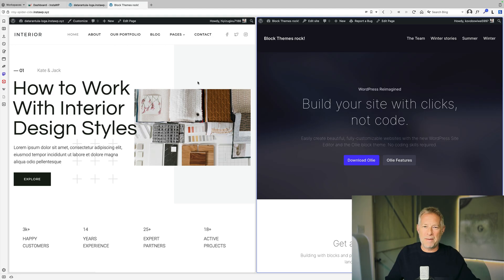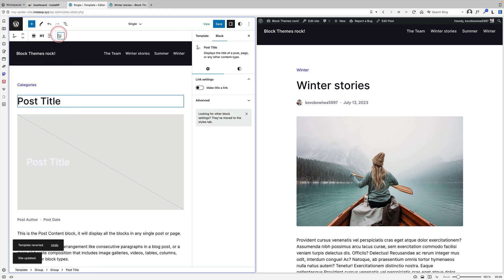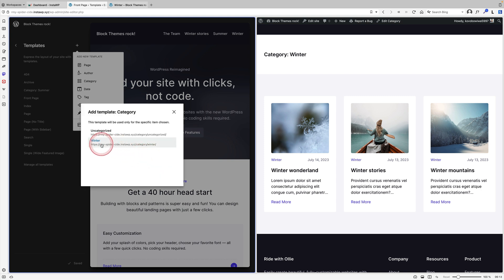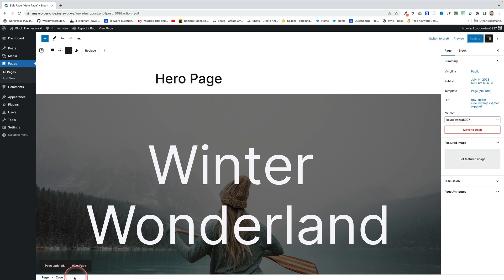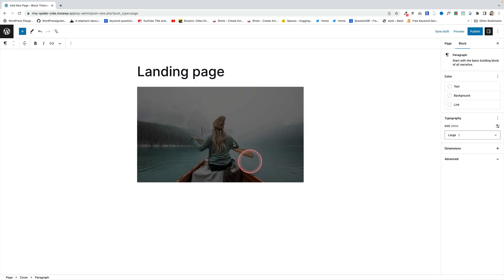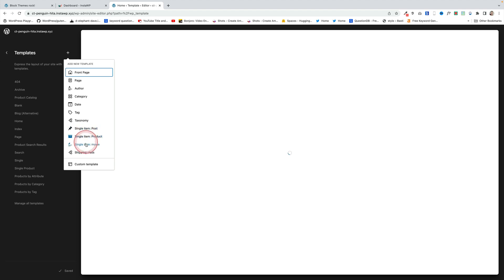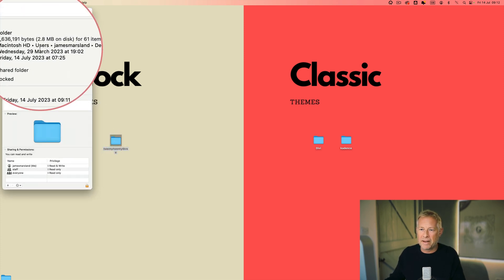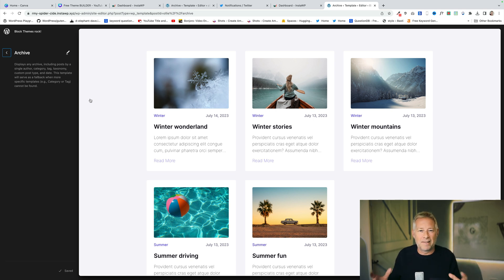AMAZING! WordPress Block Themes FREE features 🔥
In this video I show you 10 amazing features of WordPress Block Themes.

How to get 100% Control over your Post and Page Layouts
How Block Styles make design easier
How Block Patterns can make your designs better
How to use Page Templates for individual page designs
How to use the new WordPress Style Book
How to create stunning Landing Pages
How to design layouts for Custom Post Types
A look at the Simplified Theme Architecture of Block Themes
Why Block Themes are lightweight and fast
How CSS Grid is coming to WordPress 6.3

Timeline
0:00 - Intro
1:30 - 100 design control of page templates
2:25 - Block Styles
3:35 - Custom Category Pages
4:41 - Block Theme Patterns
5:50 - Individual Page Templates
6:14 - The Style Book
7:00 - Landing Pages
8:20 - Create your own Block Themes
9:30 - Easy Custom Post Type layouts
10:55 - Block Themes are lightweight and fast
13:24 - CSS Grid and WordPress 6.3
14:10 - Cats cameo

WordPress block themes offer users unparalleled control and customization options. While these themes provide an exciting range of features for creating visually stunning and highly functional websites, it's important to note that they may have a steeper learning curve compared to traditional themes.

However, the learning curve is well worth the effort as block themes empower users to bring their creative visions to life with ease once they overcome this initial hurdle.

Complete Control over Post and Page Layouts
WordPress block themes provide users with unparalleled control over post and page layouts. Through the site editor, you can customize templates and add blocks to design your content exactly as you envision it.

Built-in Block Styles for Easy Customization
Block themes simplify customization by incorporating built-in block styles directly into the theme. With a single click, you can modify background images, truncate excerpts, and apply different styles to various blocks, all without the need for additional plugins or custom CSS.

Boost Efficiency with Block Patterns
Block patterns are pre-designed collections of blocks that speed up your workflow. These patterns, available in block themes like Ollie, utilize core Gutenberg blocks, allowing you to create stunning pages quickly and easily while maintaining the flexibility to customize them further.

Page Templates for Streamlined Design
Block themes now offer page templates, allowing you to switch layouts for individual pages. This feature empowers you to establish a unique visual identity for each page by removing unnecessary elements or modifying the design to create captivating hero sections or landing pages.

The Style Book: Streamlined Block Styling
Block themes introduce the Style Book, a real-time preview and styling feature. The Style Book enables you to fine-tune the appearance of blocks by modifying typography, adding borders to images, and previewing changes instantly.

Effortless Landing Page Creation
Creating landing pages becomes a breeze with block themes. By creating a custom template, you can remove headers, footers, and other unnecessary elements, focusing solely on your landing page content. This streamlined approach helps you create captivating, full-screen landing pages that entice visitors.

Support for Custom Post Types
Block themes seamlessly integrate with custom post types. The site editor allows you to design layouts specifically tailored to showcase your custom content, whether it's portfolios, projects, or collections of movies. This feature ensures your custom post types are presented with precision and style.

Simplified Theme Architecture
Block themes offer a simplified architecture compared to classic themes. They leverage the power of core WordPress features, making them lighter, easier to build, maintain, and update. This streamlined approach results in a more efficient and optimized user experience, often leading to faster website performance.

Future-Proofing with CSS Grid
WordPress block themes embrace the future of web design by incorporating CSS Grid. This advanced layout system provides developers with enhanced control over grid-based designs, resulting in stunning and responsive layouts. Block themes are well-equipped to adapt to evolving web design standards and ensure compatibility with future developments.